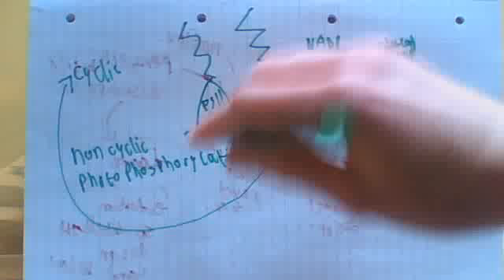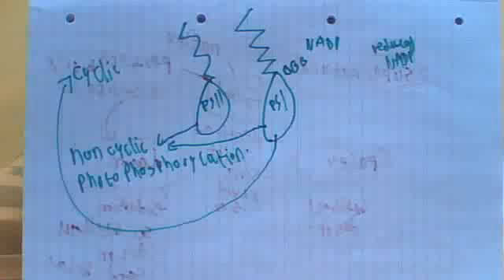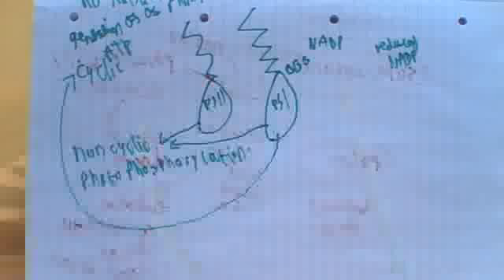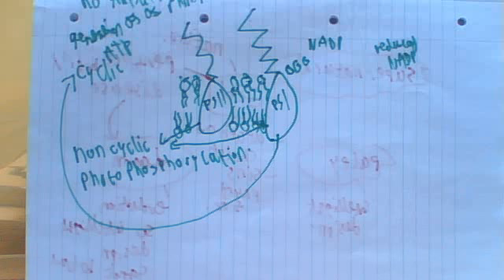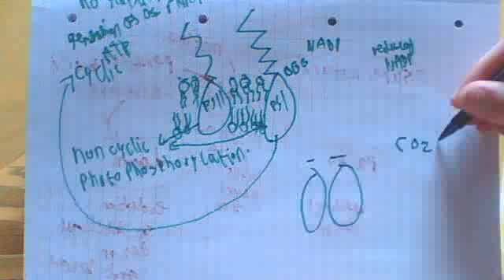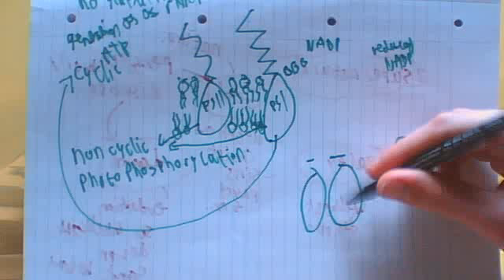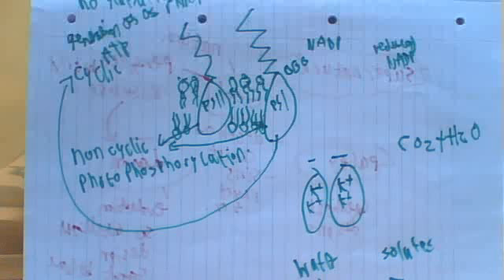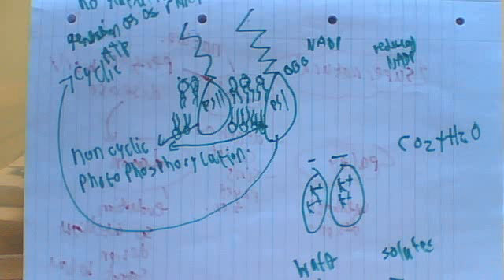008 cyclic and non cyclic photophosphorylation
A video explaining the process of photophosporylation and attempting to explain  claerly how it relates to the light dependent stage of photosynthesis